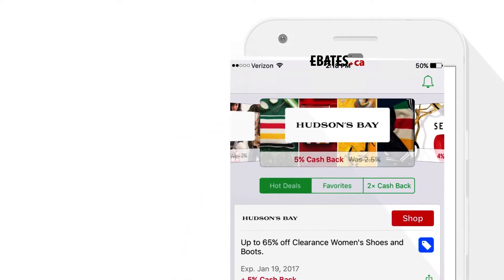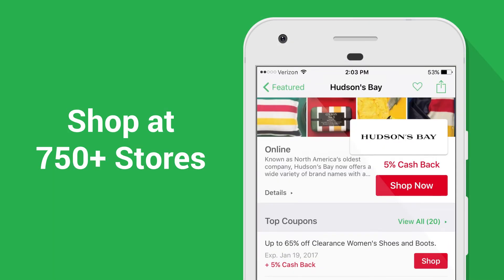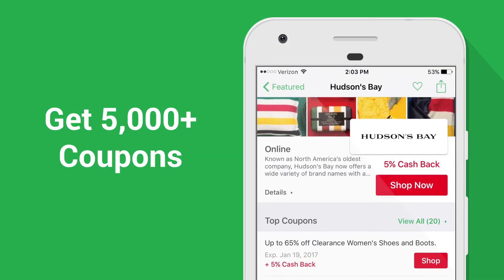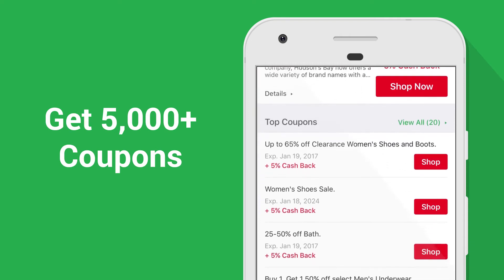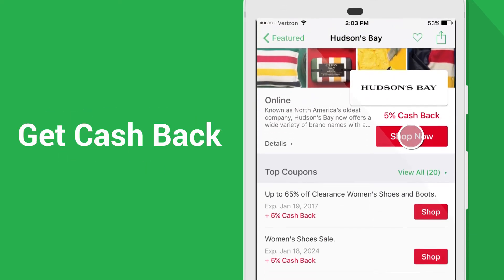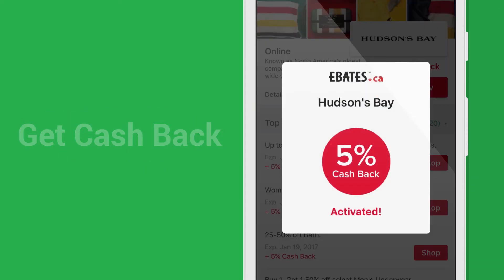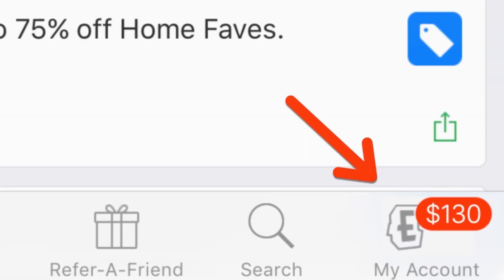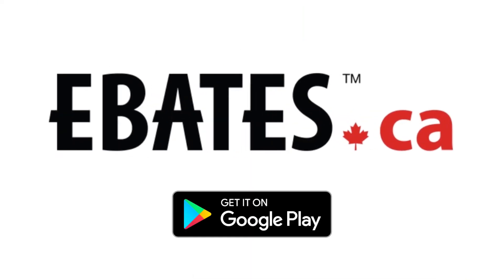Get Cash Back with the Ebates App: Android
See how easy it is to get Cash Back when you shop at your favorite stores with the Ebates app. Available on Android and iOS.